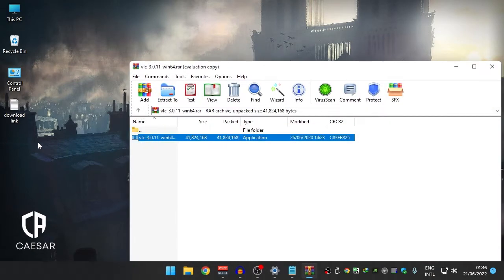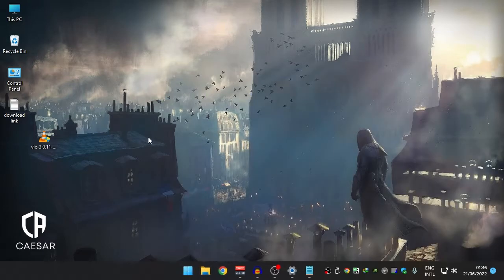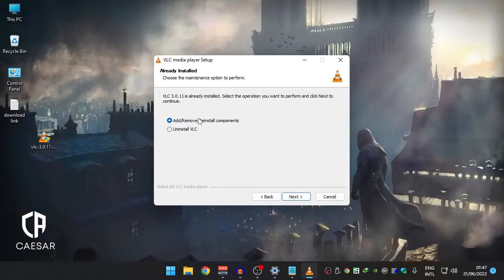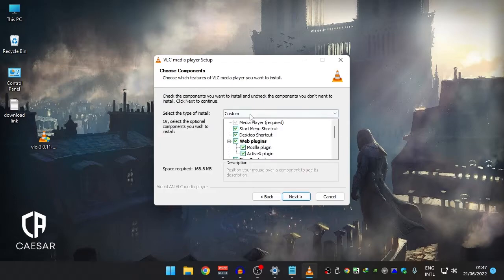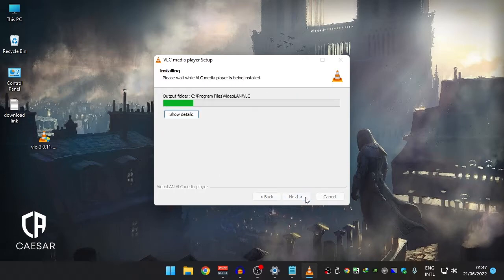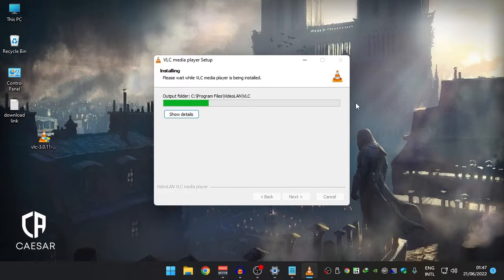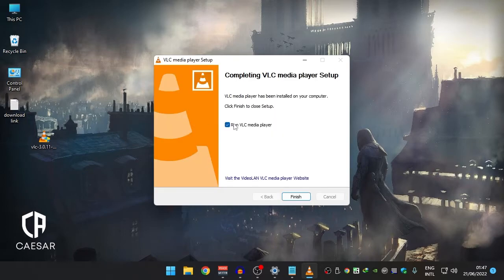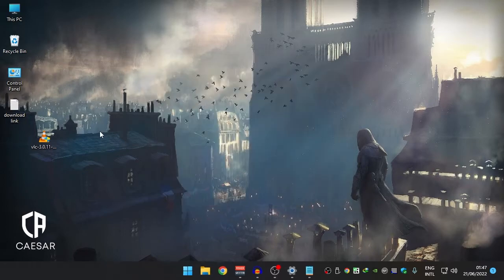how to fix audio delay in scrcpy | audio mirror | 2022 | ios android | caesar gaming | data cable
hey, there I am caesar. I am live streaming pubg mobile now maybe I can start live streaming other games.
If my live streaming has any problems please tell me soo I try to fix
I do my best

🔴download links 🔴

PC spec 💻

GPU: NVIDIA GeForce GTX 960
CPU: Intel(R) Core(TM) i3-8100 CPU @ 3.60GHz
Memory: 12 GB RAM
Current resolution: 1920 x 1080, 60Hz

mobile 📱

poco x3 pro 8/256
4 Fingers + Gyroscope
60Fps

live resolution 720P 60fps 5000bitrate

target❤️️
views
1000 view    2022/3/5  ✅
10000 view  2022/5/10  ✅
100000 view  ❎🔜

CAESAR GAMING ❤️️

keyword -
caesar gaming , pubg mobile,bgmi,tdm,montage,poco x3 pro,youtube gaming,live streaming,
pubg mobile emulator,2.0,Redmi Note 8 Pro Pubg,Redmi Note 8 Pro Gameplay,Redmi Note 8 Pro Pubg Test,Redmi Note 8 Pro Pubg Gameplay Test
,Redmi Note 8 Pro PUBG HEATING ISSUE,Redmi Note 8 Pro Pubg Heating Issue
,Redmi Note 8 Pro Pubg Touch Issue,Redmi Note 8 Pro Pubg,Redmi Note 8 Pro,Note 8 Pro Pubg